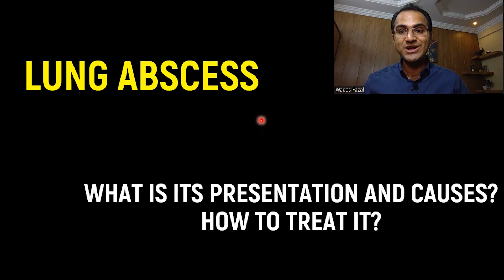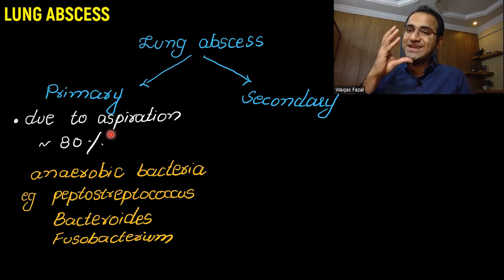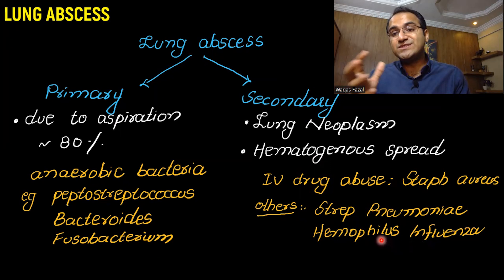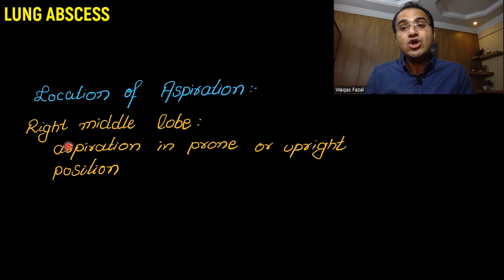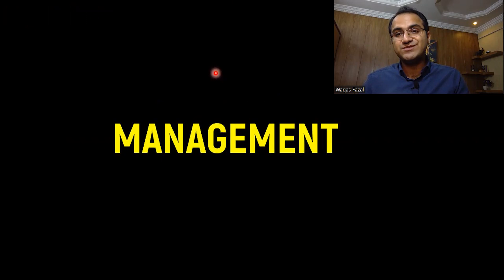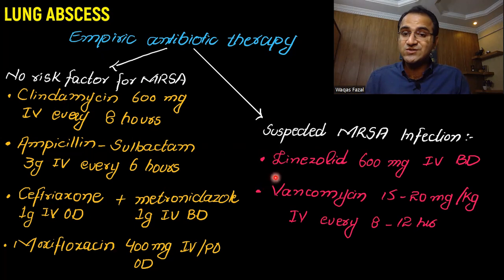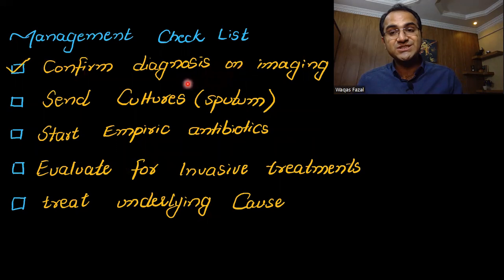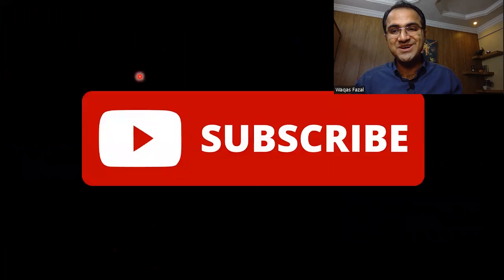Lung Abscess Treatment, Symptoms, X-ray, CT Scan Findings, Diagnosis, Medicine Lecture, USMLE/NCLEX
In this video on lung/Pulmonary abscess symptoms causative organisms types of abscesses and treatment and management of lung abscess have been explained in detail. Lung abscess lecture is a part of my video series on infectious medicine lectures as well as pulmonology lectures. Lung abscess or pulmonary abscess is one of the very high yield topics of usmle and NCLEX exams.

Chapters: (Clickable)
0:00 Intro
0:17 What is Lung Abscess
0:44 Types (Primary & Secondary)
3:20 Clinical Presentation
4:01 Location of Abscess
4:45 Chest X ray Diagnosis
5:10 CT Scan Diagnosis
5:39 Treatment
7:29 Interventional Therapy
8:37 Checklist
8:59 Complications
9:23 Summary

lung abscess ct scan,lung abscess diagnosis,lung abscess management,lung abscess surgical,lung abscess medical surgical nursing, pilmonology Lectures